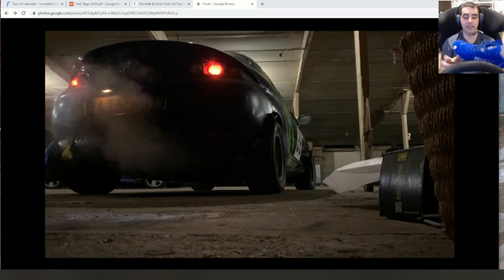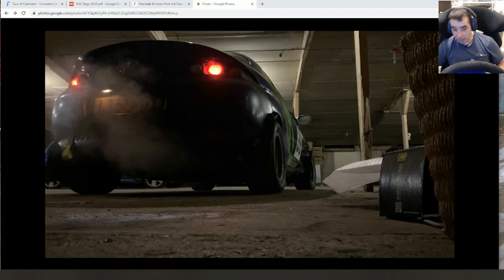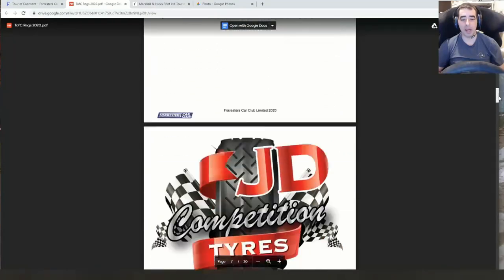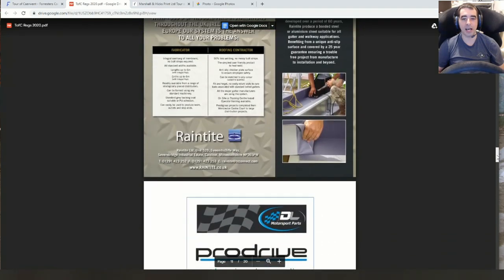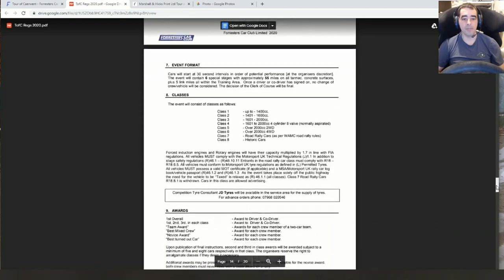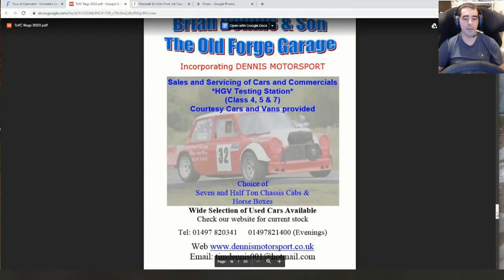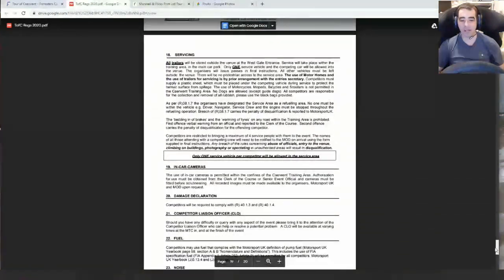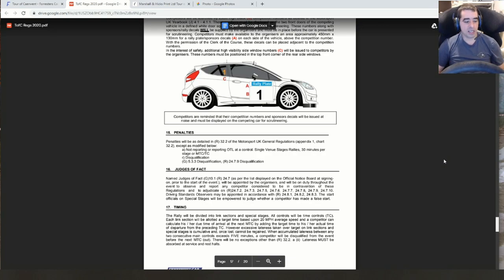Road 2 Rally First Event booked